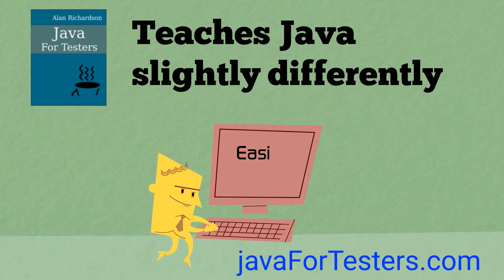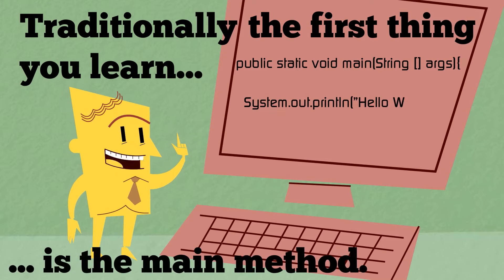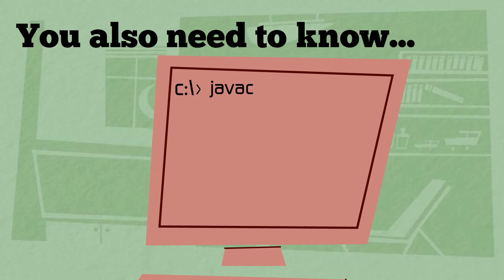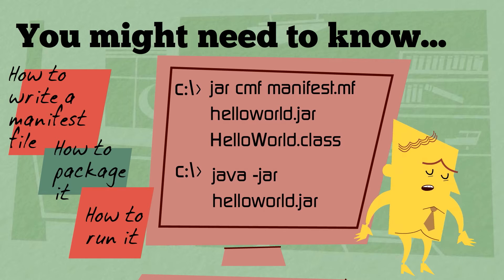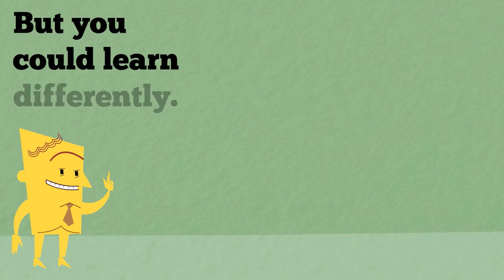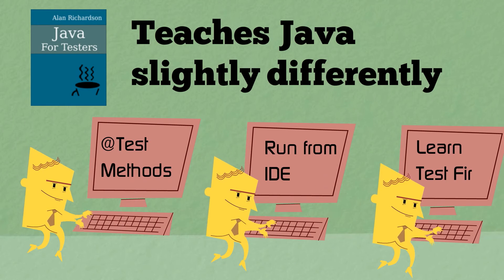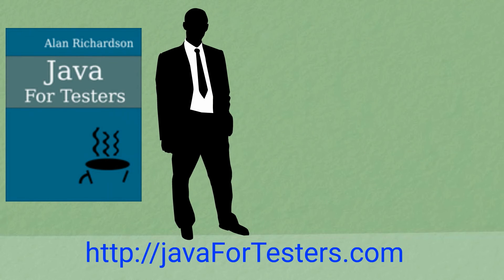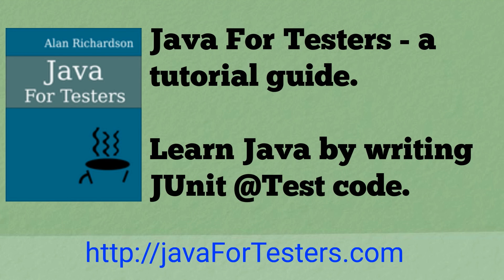Java For Testers, learn to code differently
How to learn to code Java by writing JUnit @Test methods, running from the IDE and all without using a 'main' method.

This helps you focus on the core basics, and get stuff done faster.

Java For Testers is available as an ebook from leanpub.com or on Amazon.